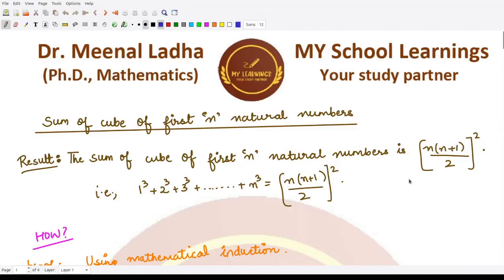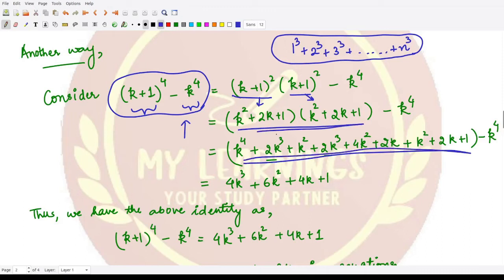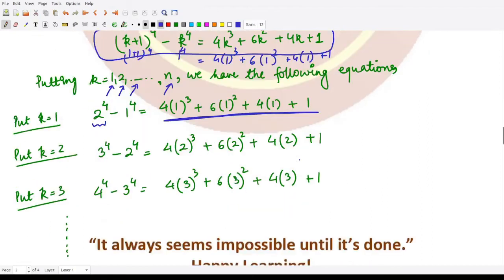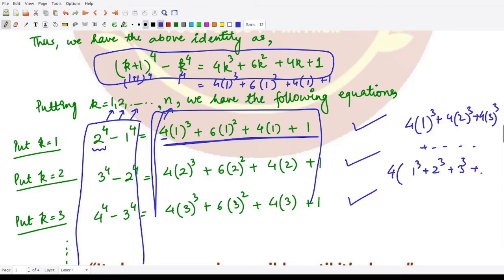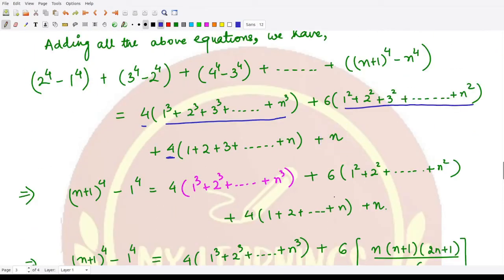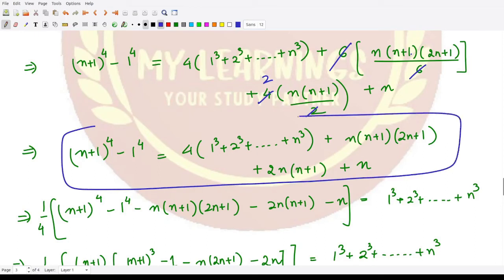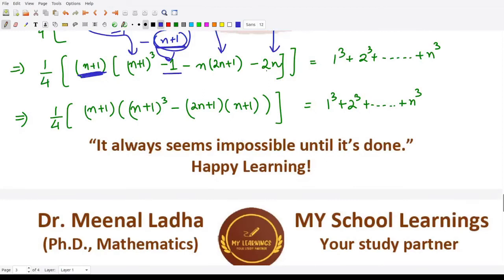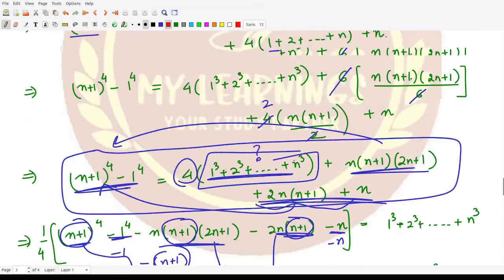#66: Sum of cube of first 'n' natural numbers: proof II